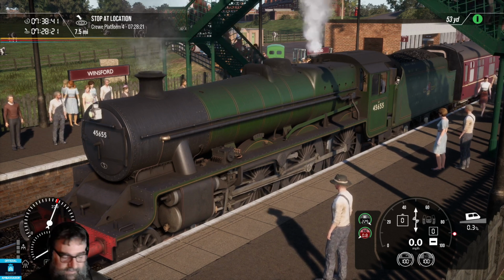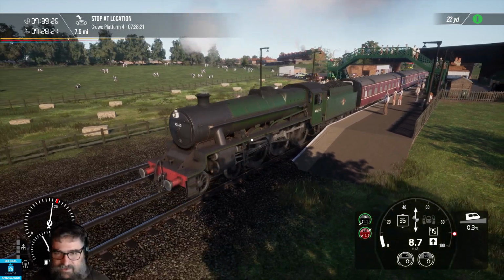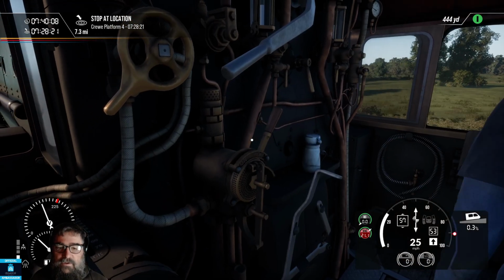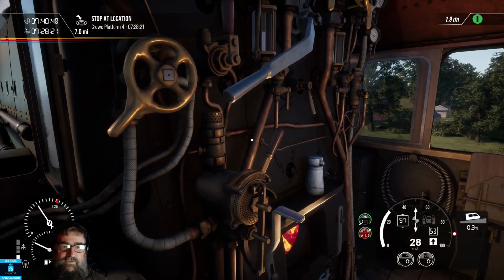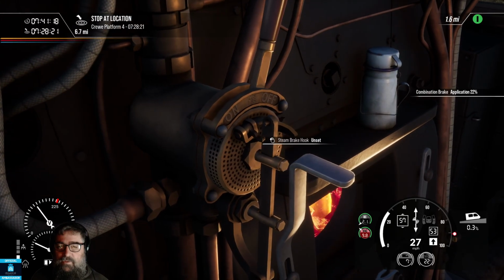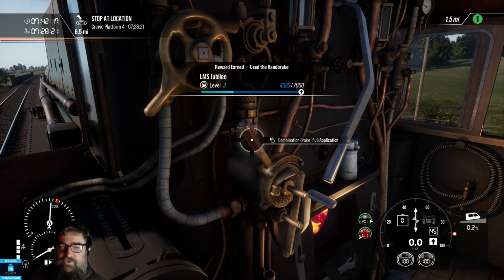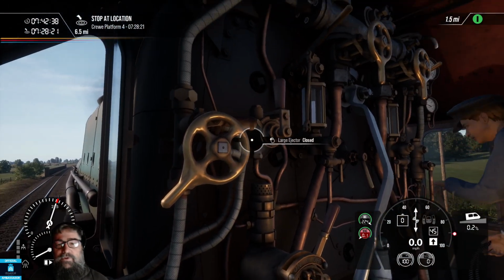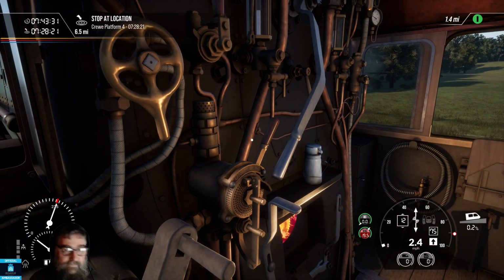TSW2 Steam Tutorial Part 3 - Regulator and Brake Management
In this session I'll take you through a little more finesse for managing both regulator and brake and give you a little more detail in managing your locomotive